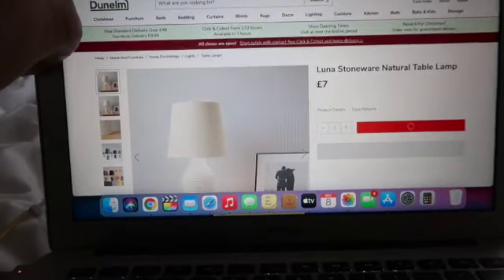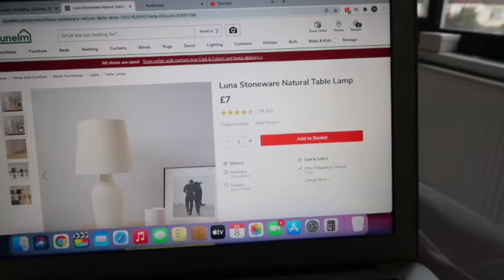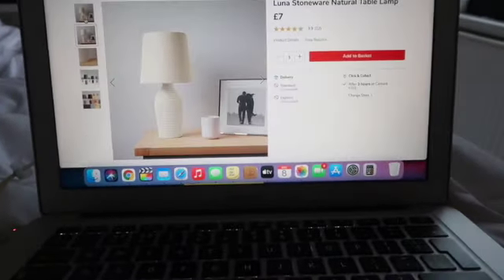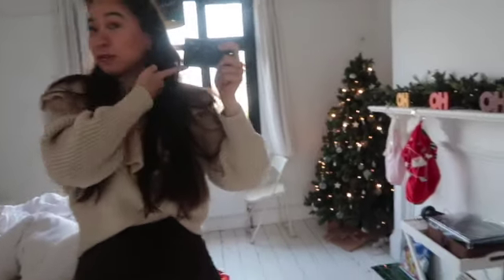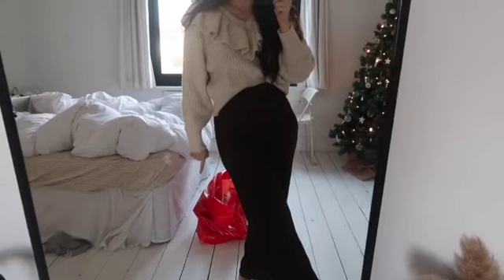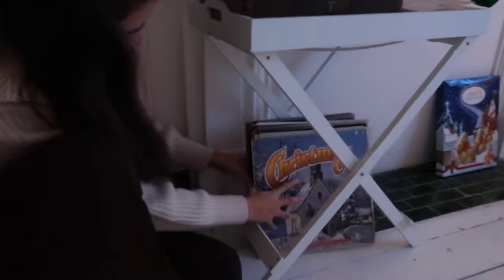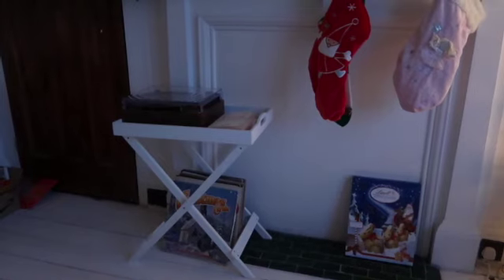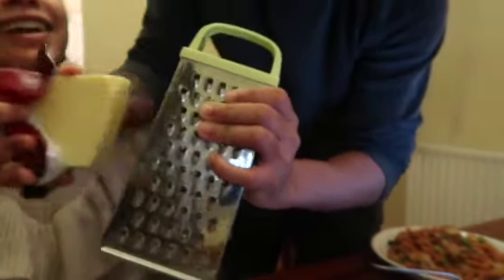🎄Vlogmas Day 9: Homey Stuff & Cook With Me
Day 9 of Vlogmas 2020, a cosy vlog at home today just doing some homey stuff and of course a little more decorating and a little food included, it is Christmas after all.

Have a amazing day 💛💛

404 Days of Christmas By Jobii